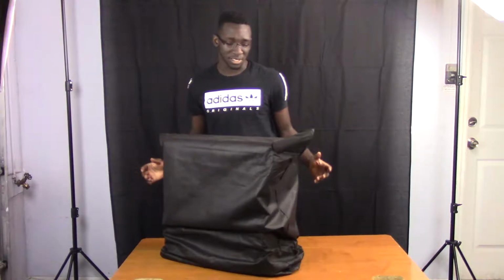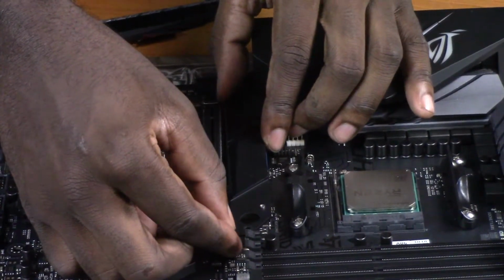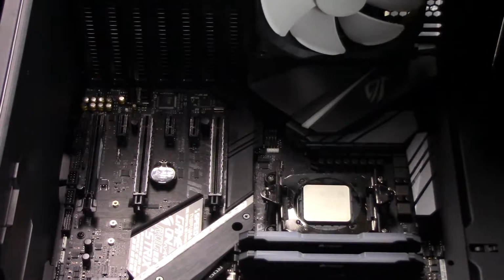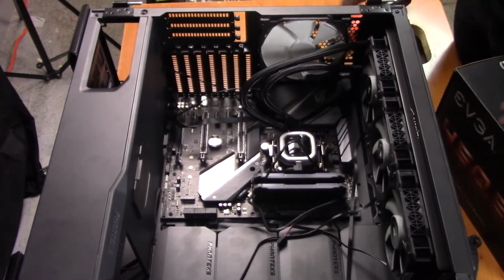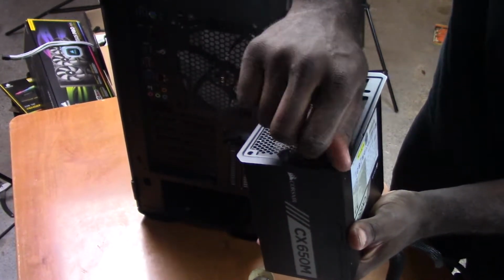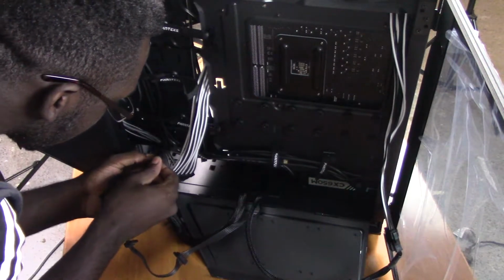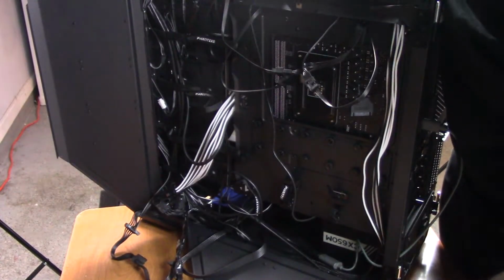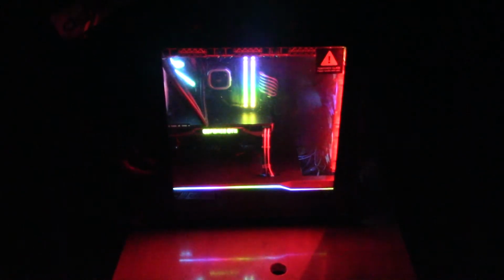$1400 Phanteks Evolv X build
mother board